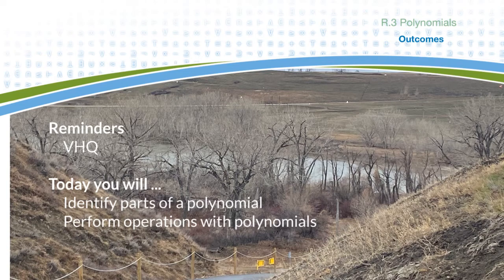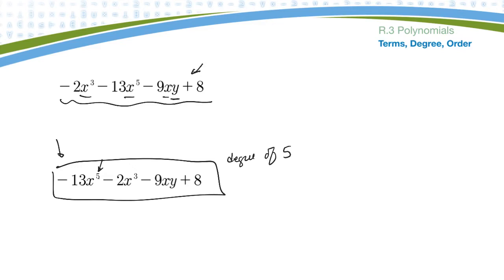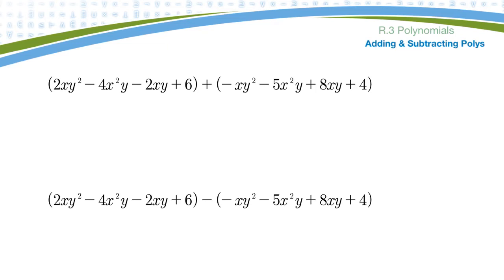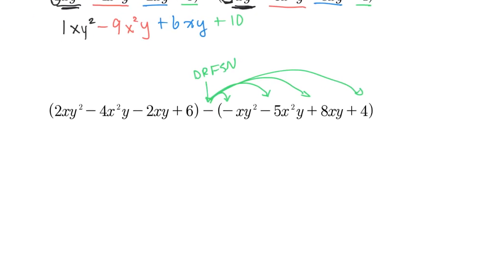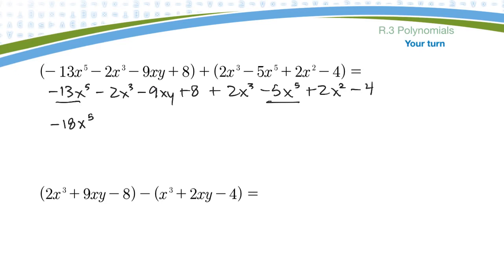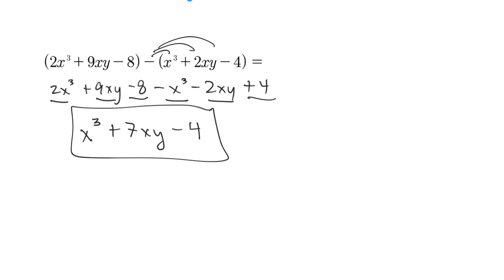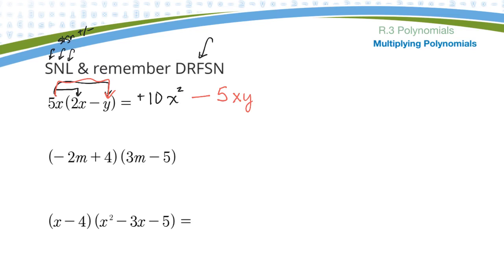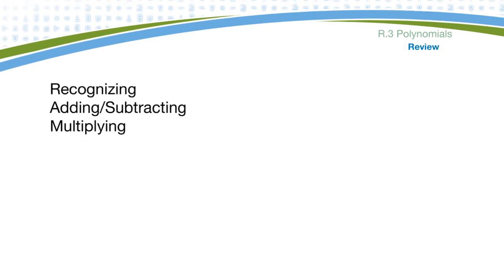MTH0032 0R.3 Polynomials